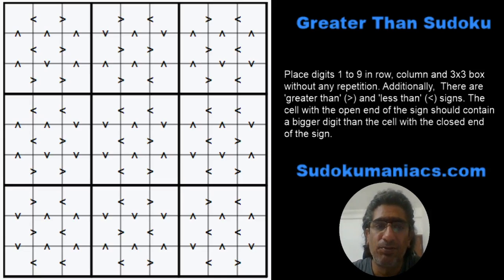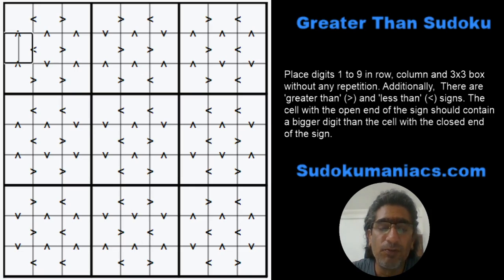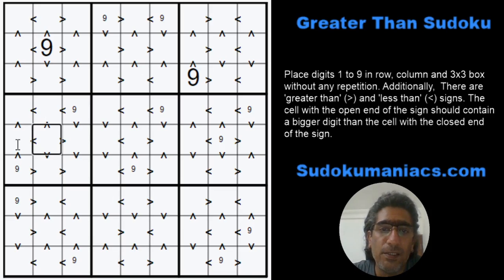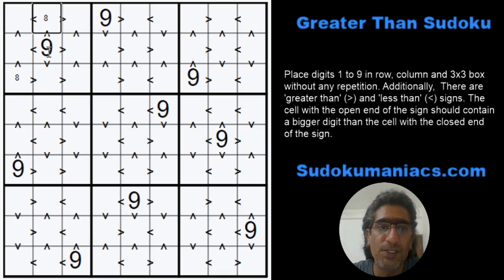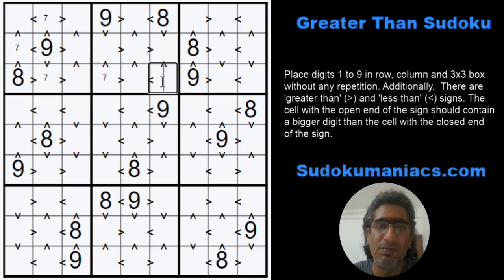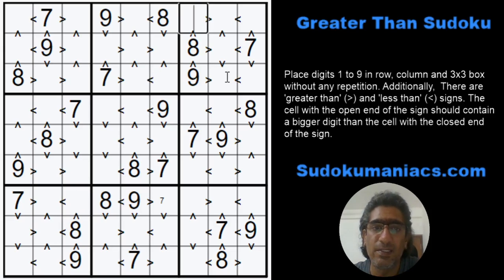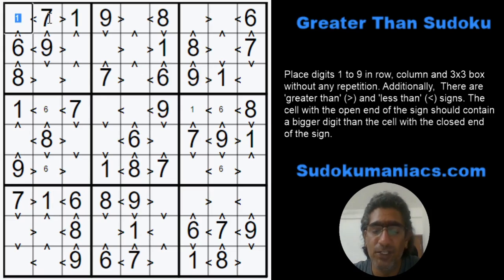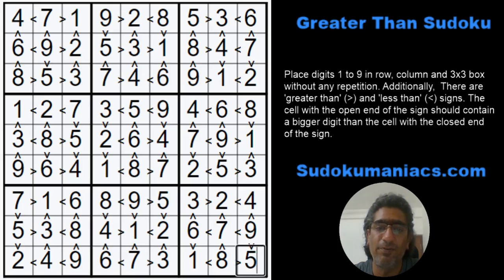How to solve a Greater Than Sudoku (Inequality Sudoku).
Now I have moved into the role of mentors where I teach sudoku to school children. We hope to spread the knowledge and awareness of sudoku and draw people to this amazing brain game.

This is an Inequality Sudoku, aka Greater than Sudoku,  that was hosted on our website on Nov 17th 2020.